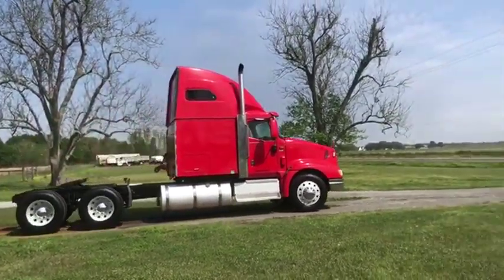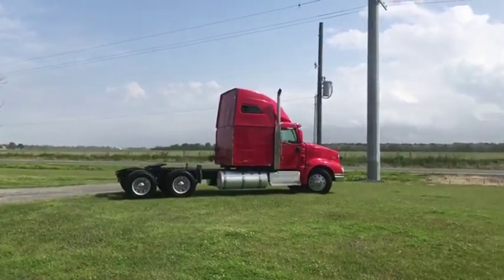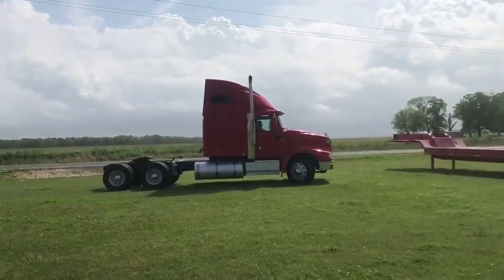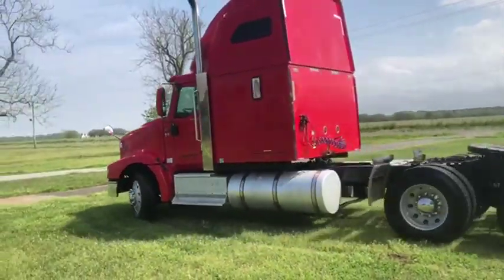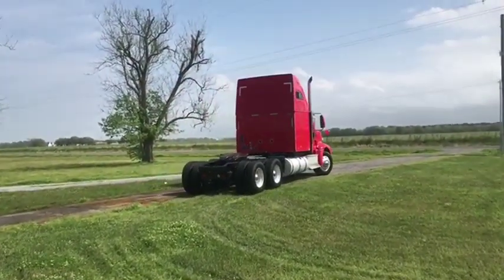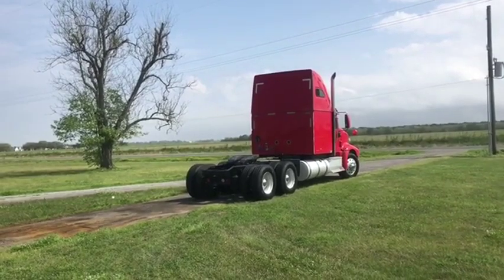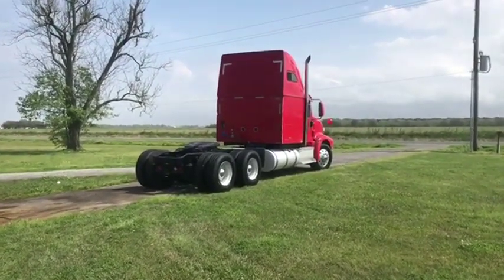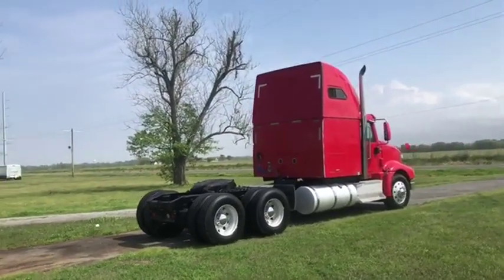2005 INTERNATIONAL 9400I EAGLE For Sale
Title: 2005 INTERNATIONAL 9400I EAGLE For Sale